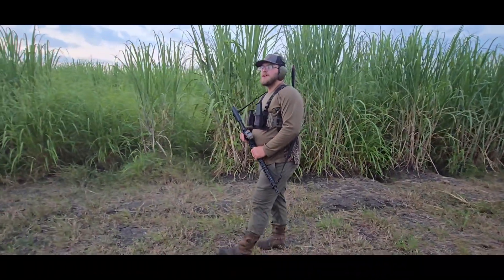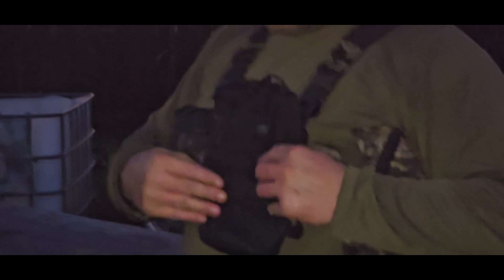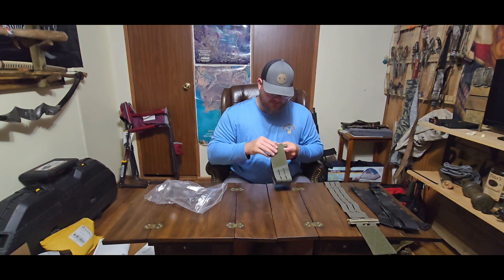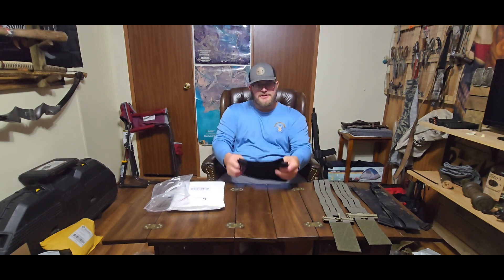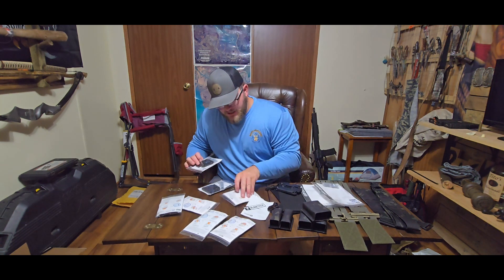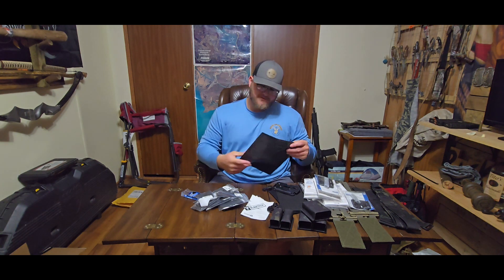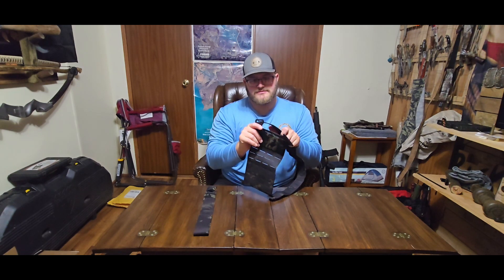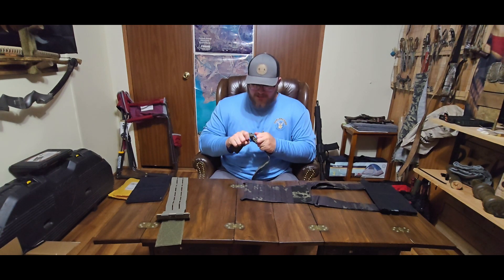franken chest rig || build review || work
this is my first actual chest rig. I've looked everywhere till I found this makeup to have the back pannel and cumberbund. I don't like the conventional X and H harnesses because of the scraping on the backs. this video is not sponsored by any of the companies listed below but are still grate and continue to make awesome products.